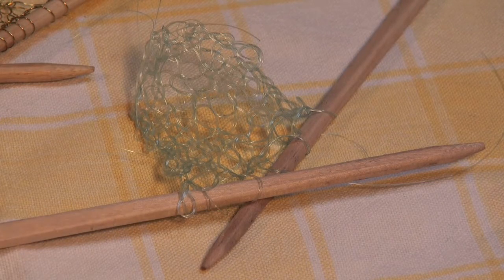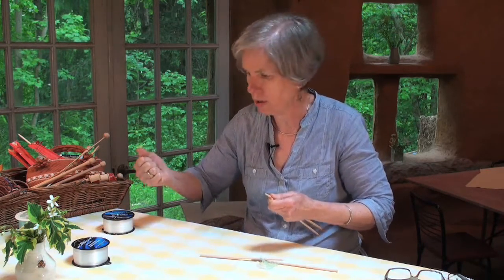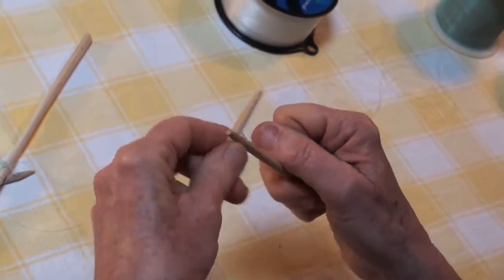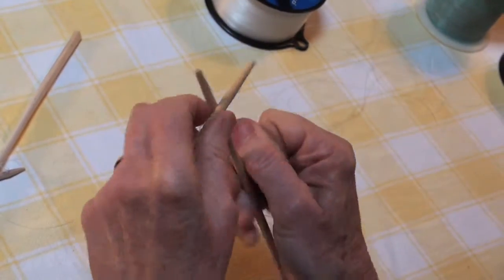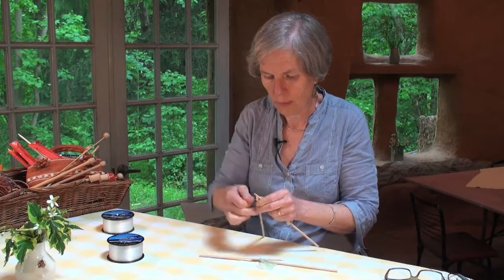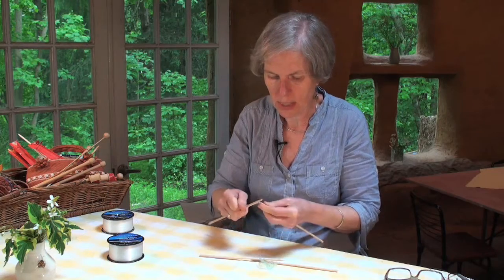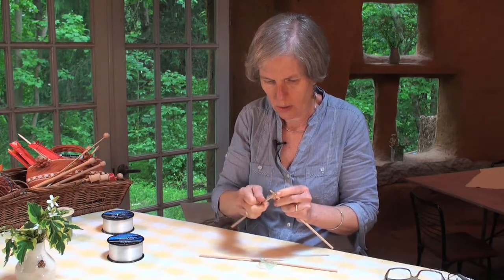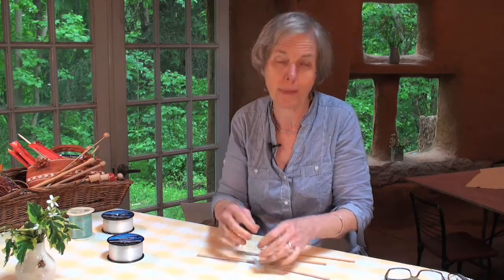Knitting with Nylon at The Cob Studio with Cara Graver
Cara Graver is an artist, Certified Holistic Health Coach, Hypnotherapist, EFT, and NVC Practitioner. Her cob studio is a magical place to create. Check it out TheCobStudio.com
This is 3 of 30  Knitting videos CFA Weiss produced, directed, lit, shot, and edited for Demand Media and eHow early 2000's. Since this product of work can't be found online any longer Weiss uploaded them here to have as an example of her skills.